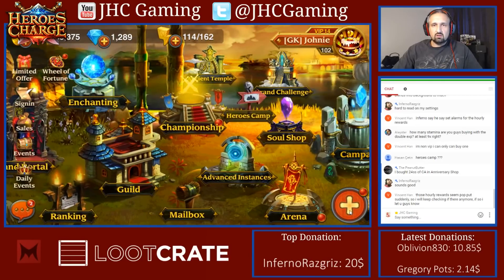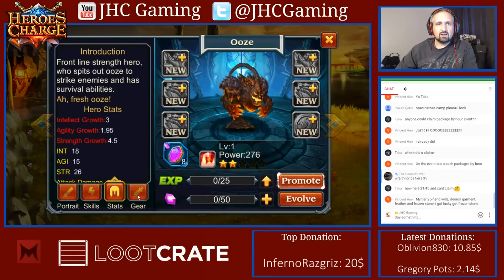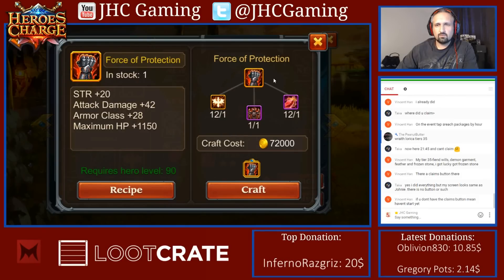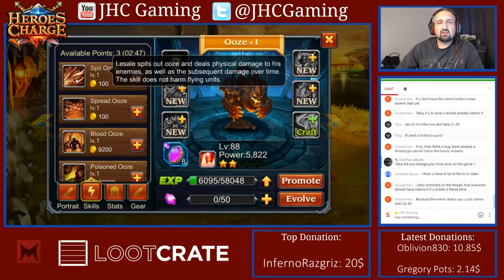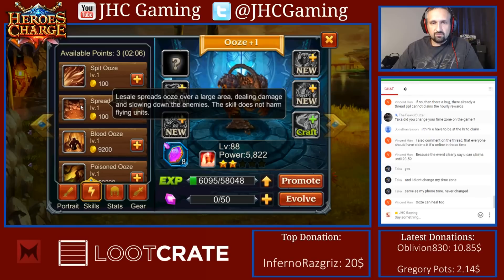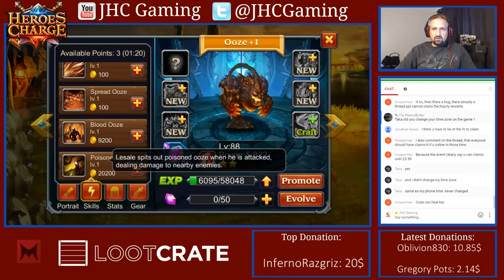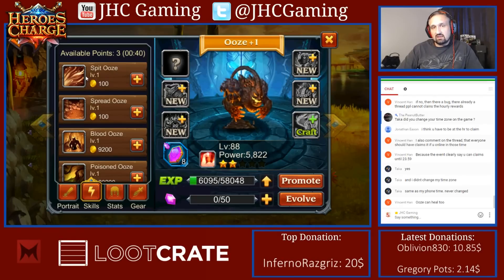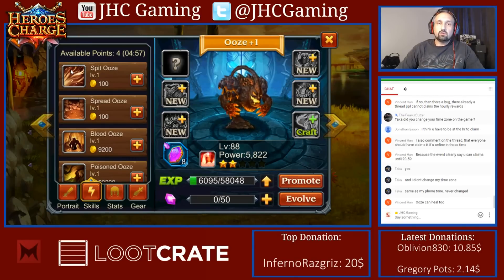Heroes Charge: OOZE (august 2016 event hero) quick look and first impression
Johnie's reaction to the new hero OOZE, interesting that they bring something new to the game: Flying units not affected by Ooze skill 1 and 2...